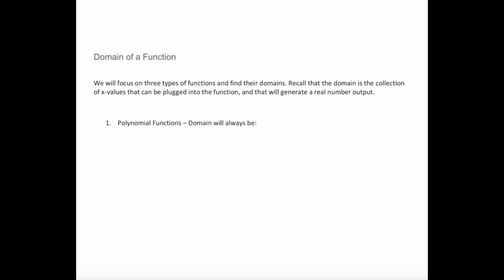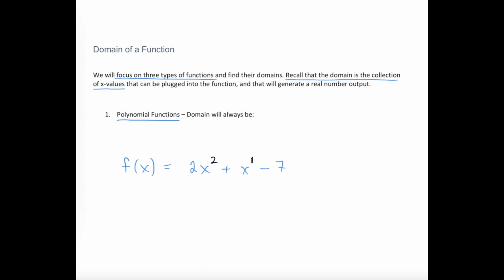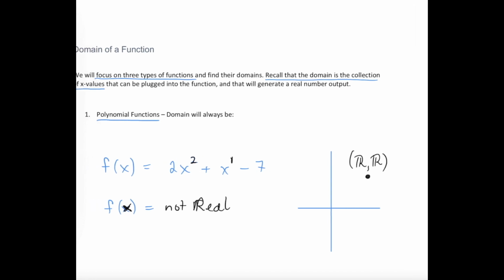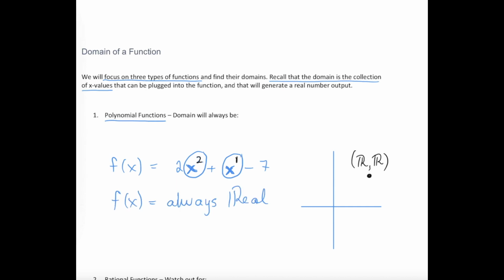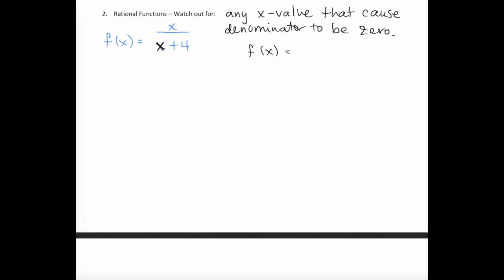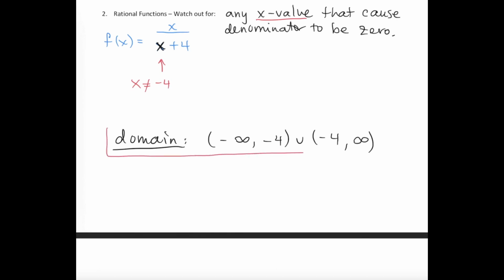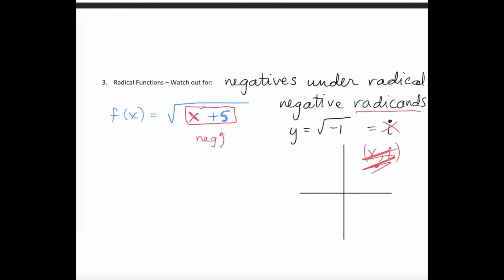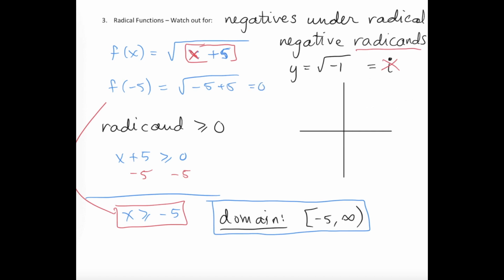Finding Domains of Polynomial, Rational, and Radical Functions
Strategies for algebraically finding the domain of polynomial, rational, and radical functions.